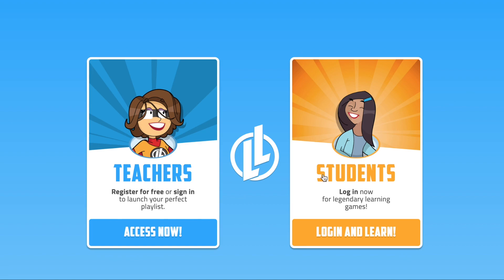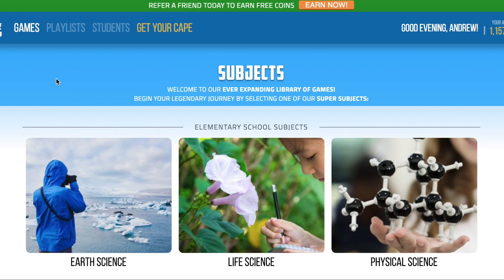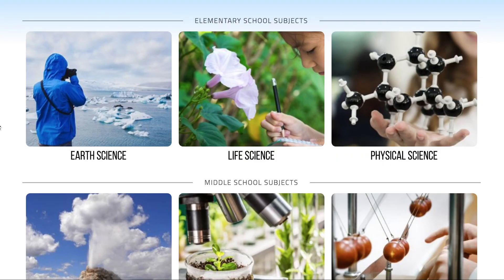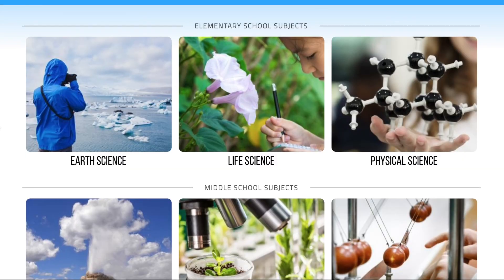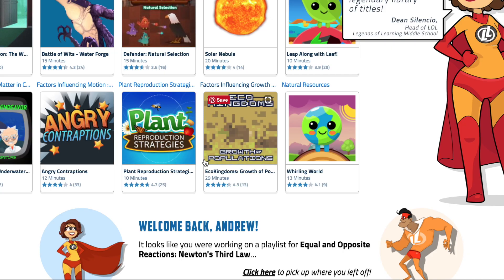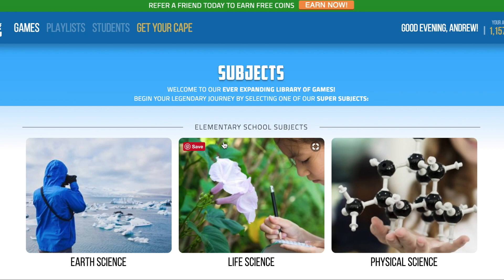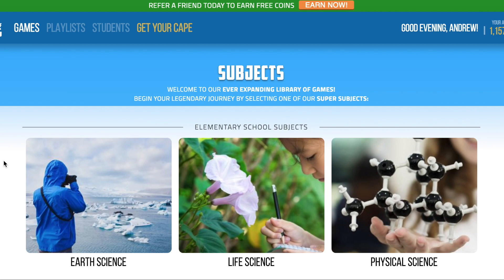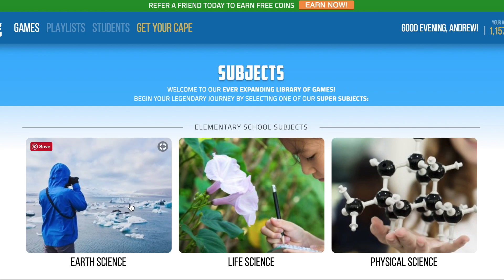STEM Games: Legends of Learning Overview and Review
This video is about STEM Games on an online platform named Legends of Learning.  I want to introduce you to this resource and get the ball rolling on what I think could be an interesting project.  I plan to review most, if not all, of the games in this pack individually to show you which ones are quality and which ones are not.

Let me know what you think about that in the comment section.